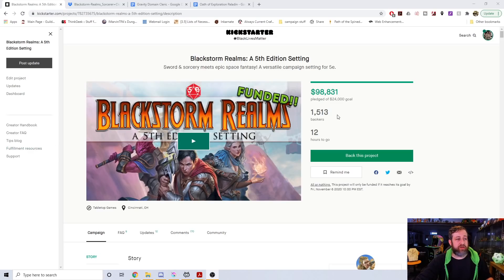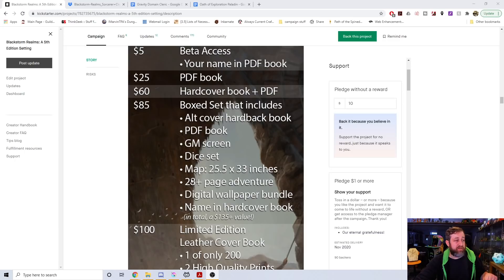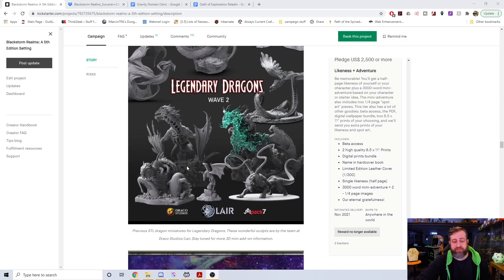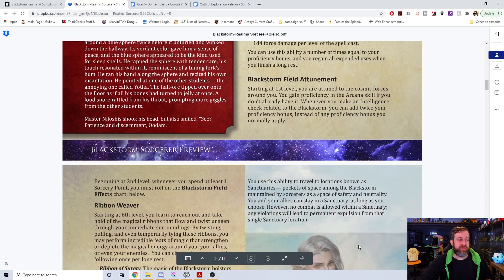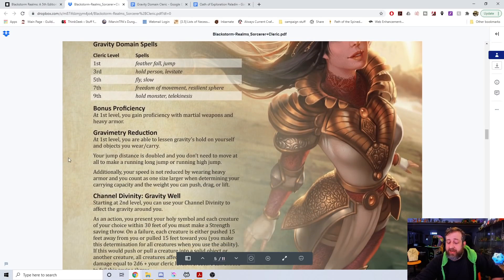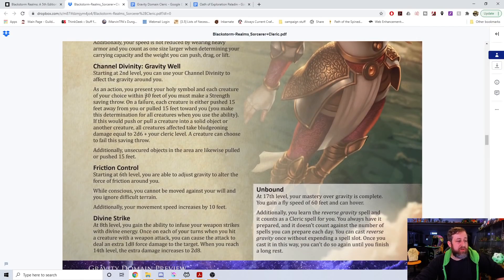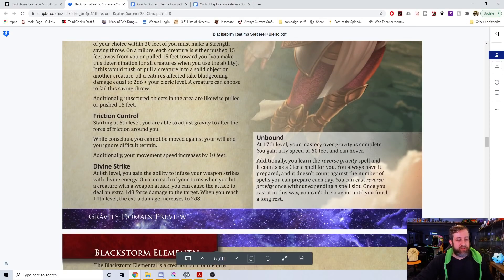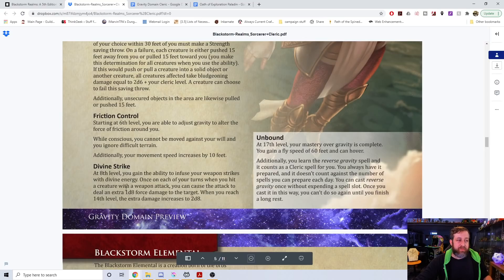Gravity Domain Updates, A Paladin Subclass & the Last Day for Blackstorm Realms! | Nerd Immersion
We're in the last few hours of the Blackstorm Realms Kickstarter and I just wanted to let everyone know. I also wanted to showcase the updates I made to the Gravity Domain as well as a preview of my next subclass, the Oath of Exploration Paladin! Thanks again for all the support and feedback!

Introduction 00:00
Kickstarter Pledge Levels 01:35
Blackstorm Bloodline Sorcerer 03:25
Gravity Domain Cleric Updates 04:29
Gravity Domain Quirk Table 09:48
Deciding on Which Subclass 11:48
Oath of Exploration Paladin Preview 12:37
Outro 15:10

This is also the last chance to get the boxed set for $85 (will be $95 after it ends), and if you pledge as little as $1 they can still get access to the pledge manager special pricing along with other items that can’t be purchased anywhere else.